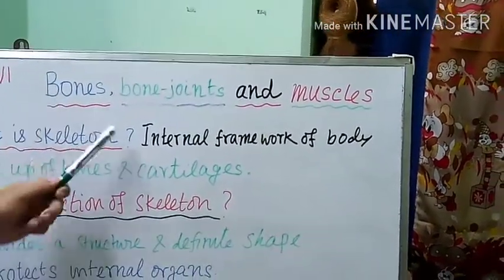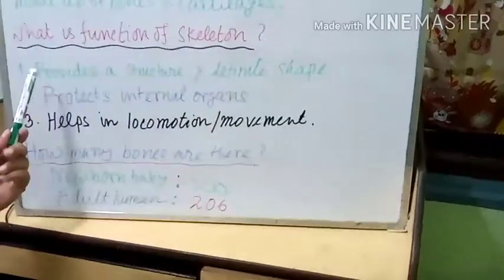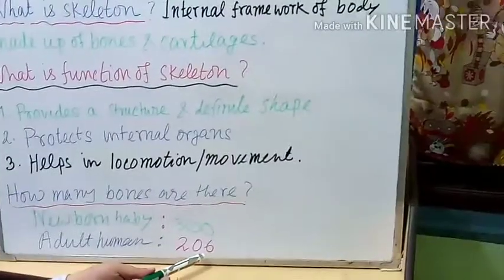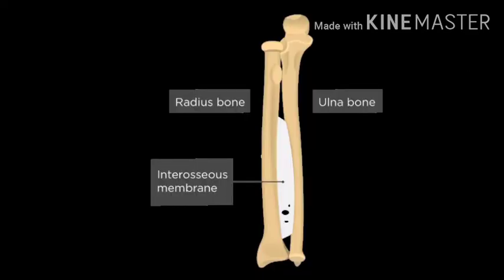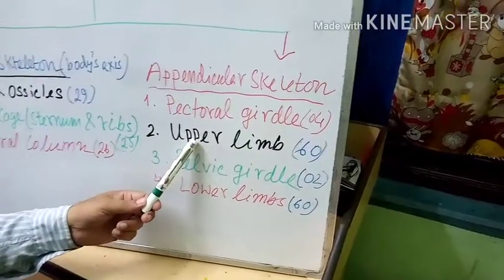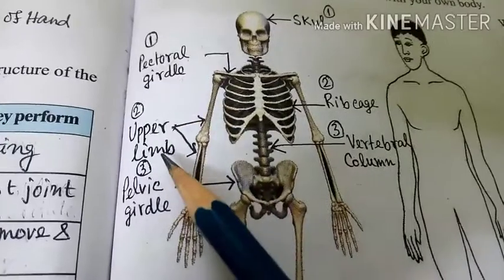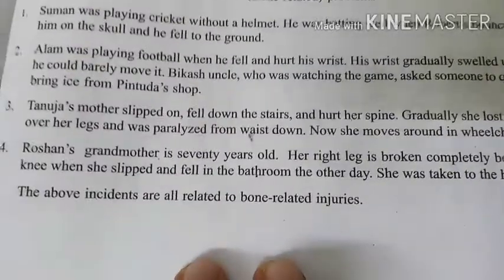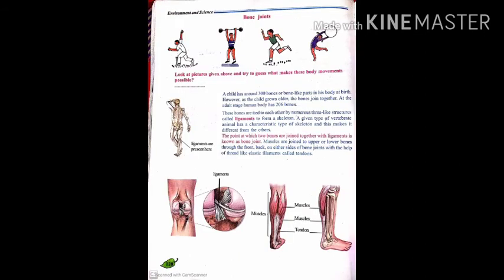Online class (VI)-33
Science & Environment, Class VI, Somenath Mozumder